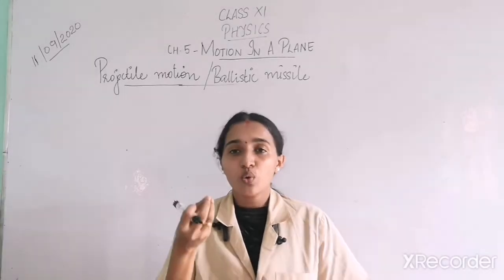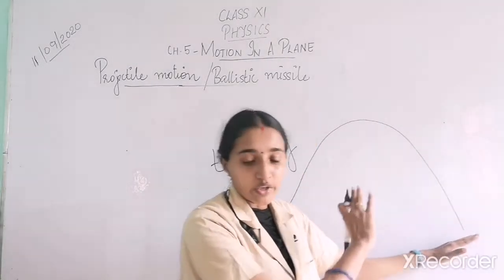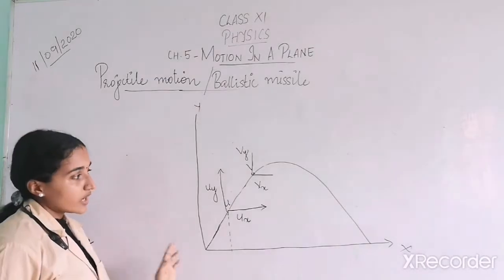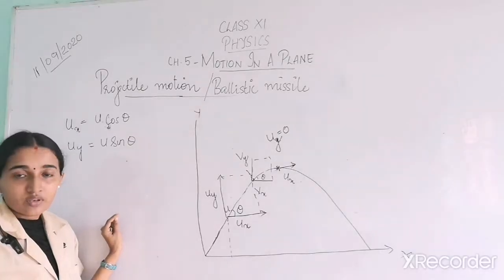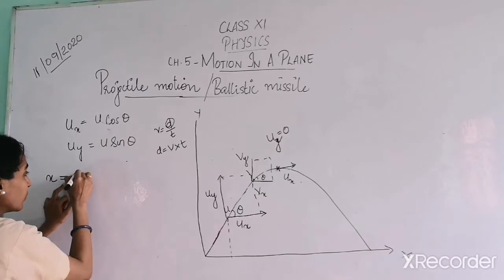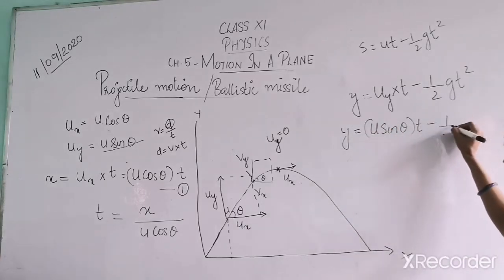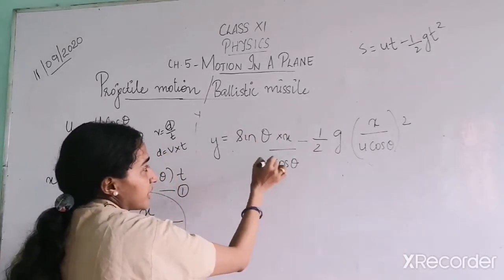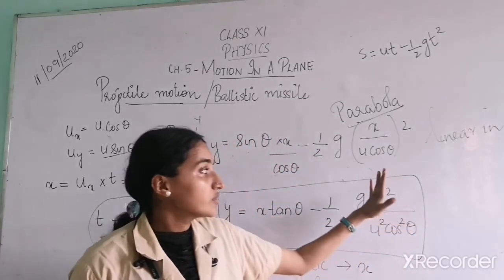CLASS XI PHYSICS - CH. 5 - MOTION IN A PLANE - PROJECTILE MOTION (PART 1)